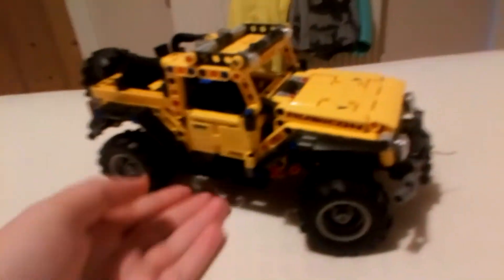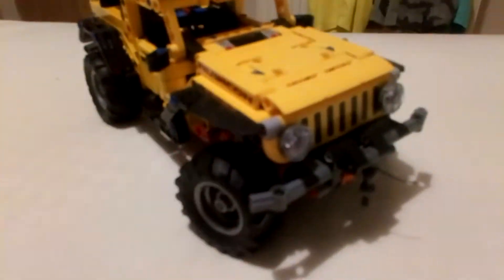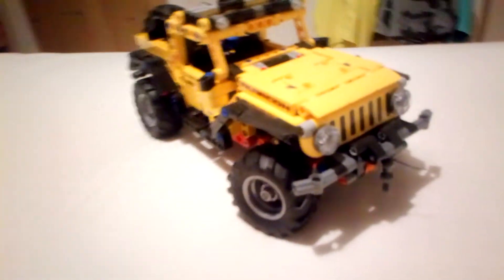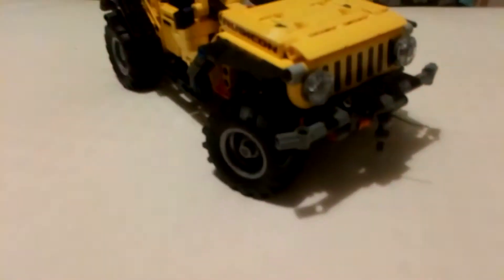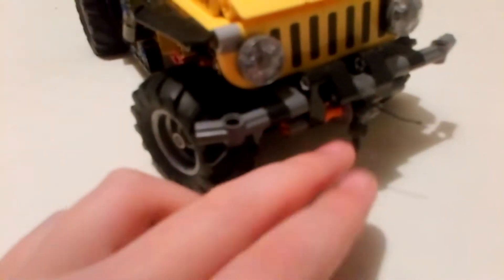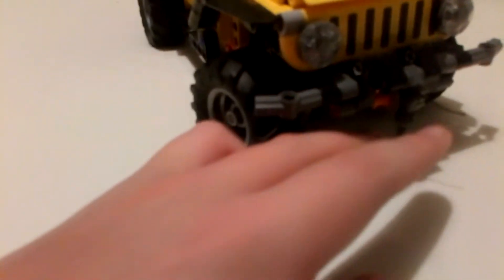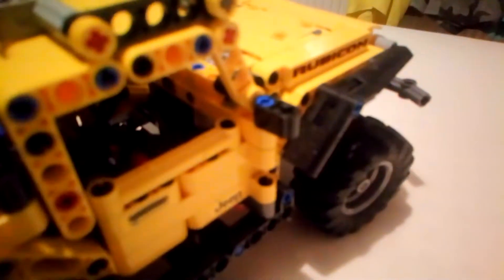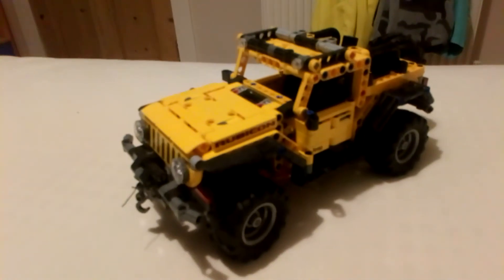Lego Technic Jeep Wrangler Rubicon set review